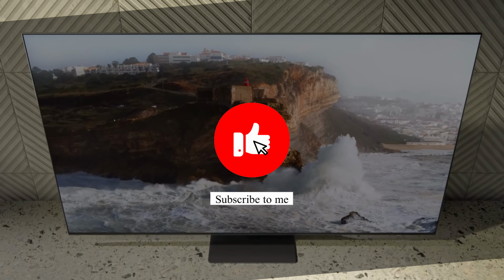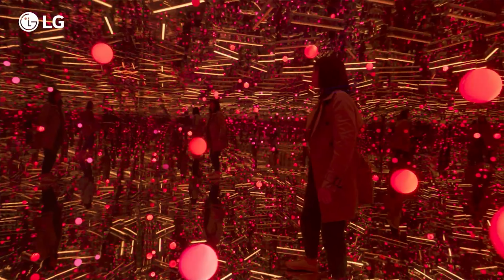TOP 5 Best TV's (2022)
So you're looking to buy one of the best TVs — lucky you. But where do you start? After all, you have to choose between 8K and 4K and answer the OLED vs QLED question. Plus you have to decide whether to go with Samsung, LG, Sony, TCL, Vizio, Hisense or Toshiba. And of course you'll also need to work out which smart TV features you're looking for.
In short, it's not quite as simple as buying the most expensive model you can afford. You want the whole package: great picture quality, rich sound, and all of the smart features available today, and it would be nice to save a buck or two while you're at it.
But don't worry. We’ve tested and reviewed the latest TVs from all the best TV brands to help you choose the right TV for your home. Every TV goes through hours of testing and eyes-on viewing, so that we can find the best TV for your budget and needs. We’ve made it our mission to offer you real-world advice that cuts through all the jargon and explains exactly what these TVs can do for you. So while we’ll let you know about the specs, we’ll also explain what this will mean for your viewing experience, whether that’s the improved picture quality that 4K resolution brings, or the vibrant colors that HDR TVs offer.
In short, in this video  has your back when it comes to finding the best TVs.
The Samsung QN90A Neo QLED is the best TV we've reviewed, delivering superb picture quality with its combination of QLED color and mini-LED backlight (the ingredients that make up Neo QLED). Pair that performance with fantastic sound, rich smart features and a stylish design, and you've got the best TV we've reviewed recently. Just be aware that this premium 4K smart TV doesn't come cheap.

The LG C1 OLED is also among the top TVs you can buy. It features a gorgeous OLED panel; it's a great 4K smart TV, and it's the best gaming TV we've ever seen.

The TCL 6-Series Roku TV (R635) is the ultimate in affordable TVs, giving you the best 4K smart TV we've seen for less than $1,000. In fact, ignoring the budget-friendly price, it's still one of the best TVs on the market, thanks to a quantum-dot enhanced LCD and mini-LED-backed display and feature-rich Roku TV interface. Combine this with superior gaming features and a refined design, and it's got plenty to love.